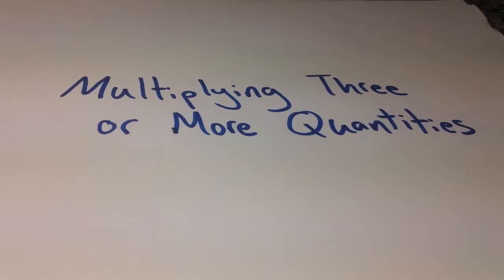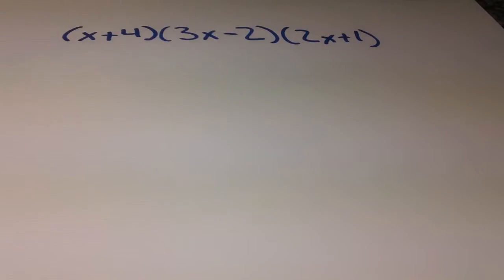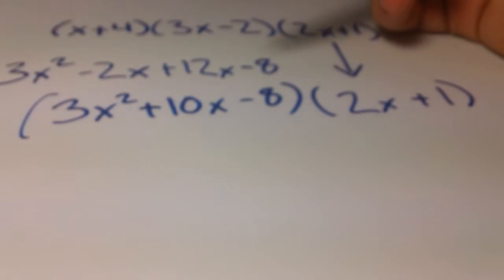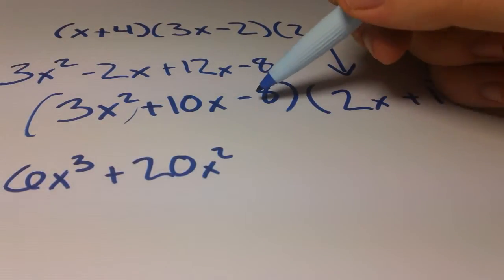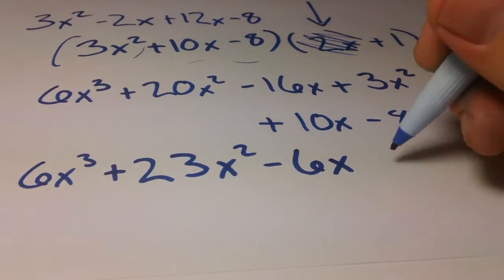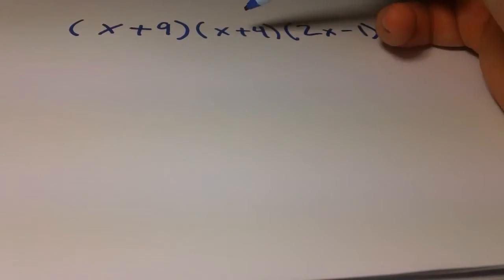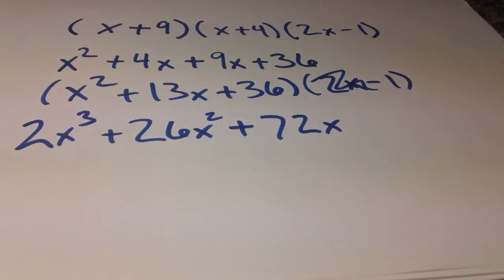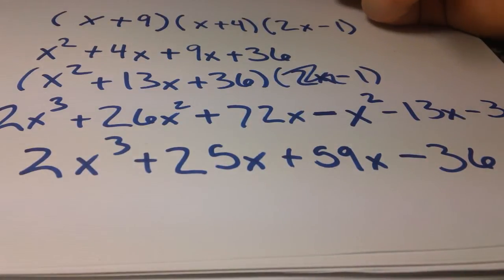Math Tutorial - Multiplying Three or More Quantities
How to multiply three or more quantities into one equation